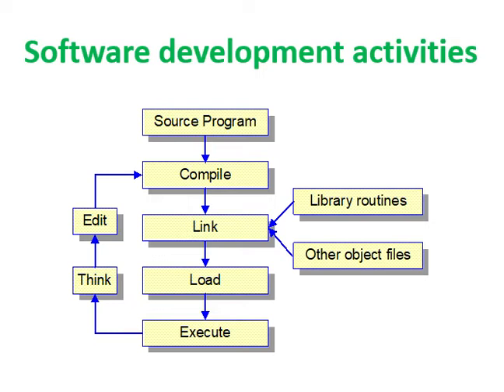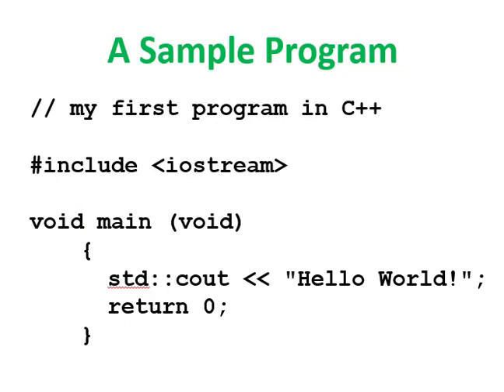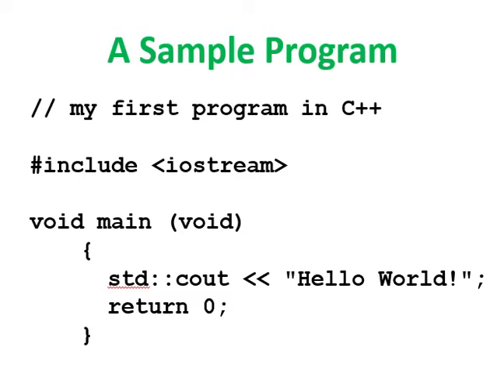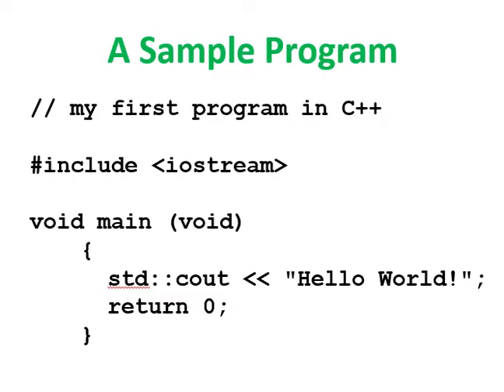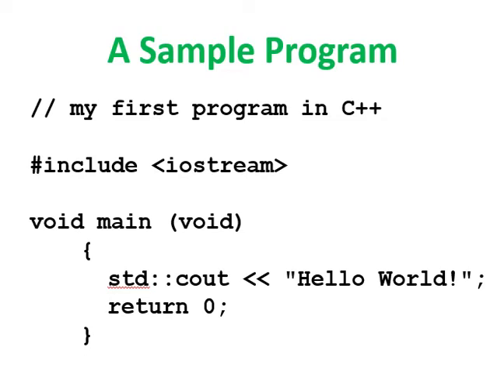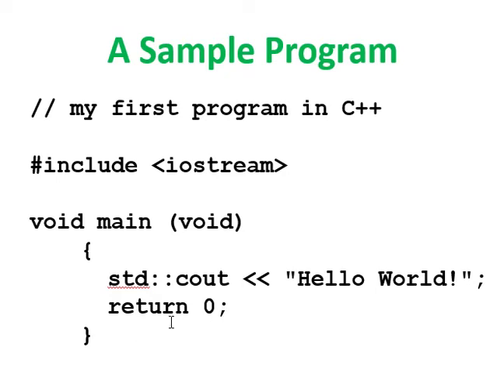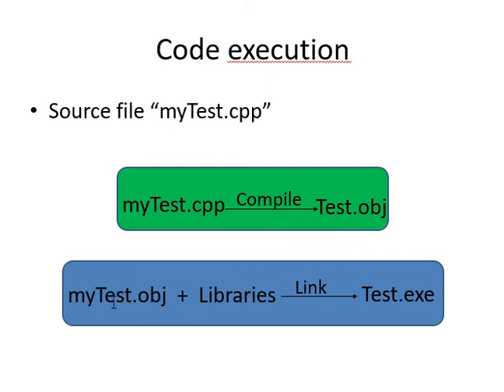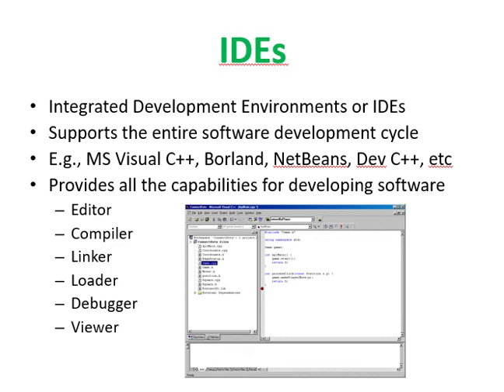Software Development Activities / Sample Program for Beginner - Programming Fundamental